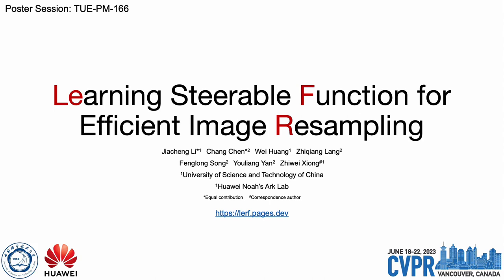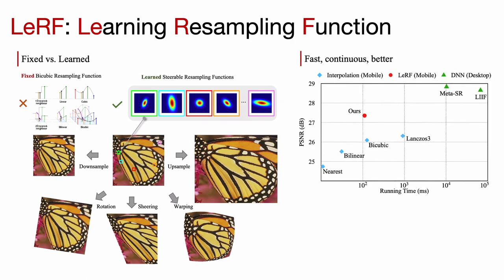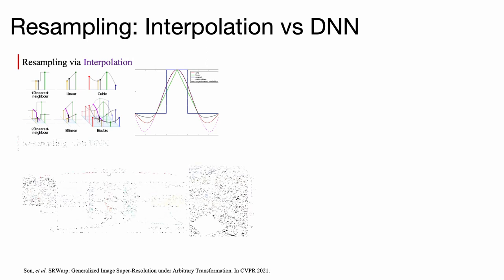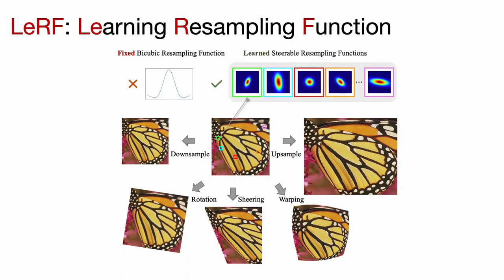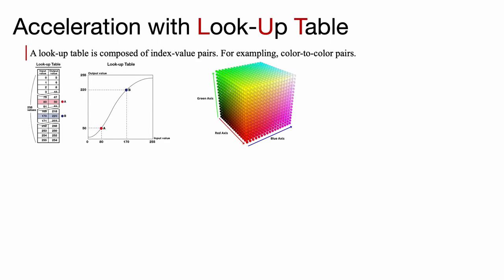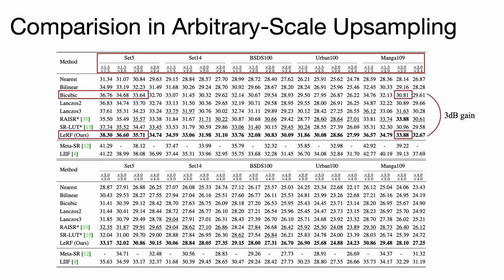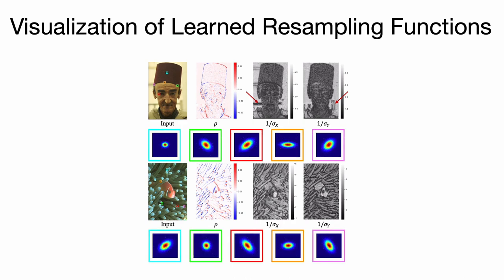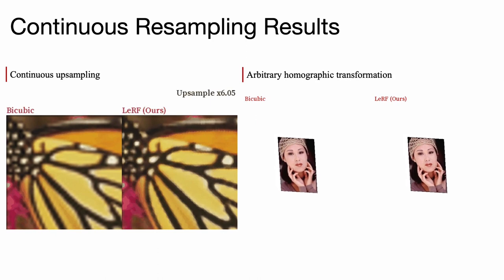[CVPR 2023]Learning Steerable Function for Efficient Image Resampling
Quick Intro:

Image resampling is a technique that manipulates the image according to a geometric transformation, such as downsampling and sheering.

Typically, resampling is achieved through interpolation.

In this work, we propose a novel method of Learning Resampling Function to make the interpolation process adaptive to local structures.

Instead of adopting fixed function, our method assigns spatially-varying steerable resampling functions to input image pixels and learns to predict the hyper-parameters that determine the orientations of these resampling functions with a neural network.

Accelerated by Look Up Table, our method runs as fast as interpolation, generalizes well to arbitrary transformations, and outperforms interpolation significantly.

Authors:
Jiacheng Li*, Chang Chen*, Wei Huang, Zhiqiang Lang, Fenglong Song, Youliang Yan, and Zhiwei Xiong